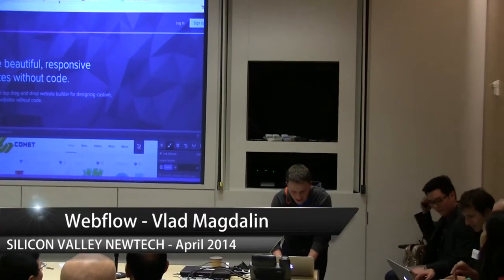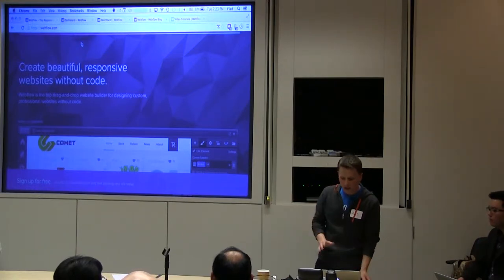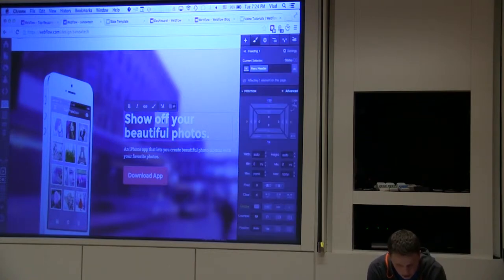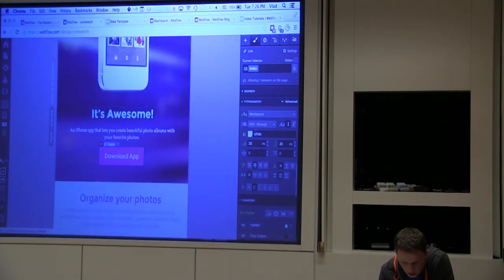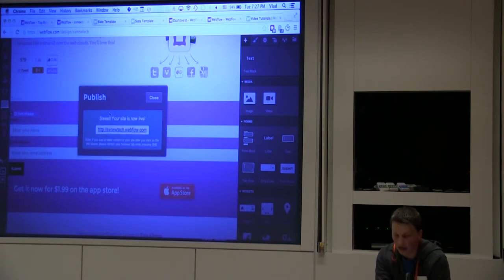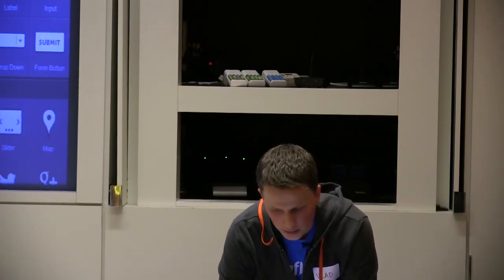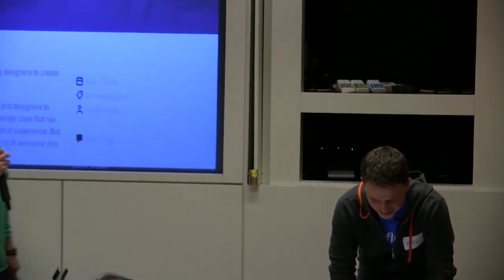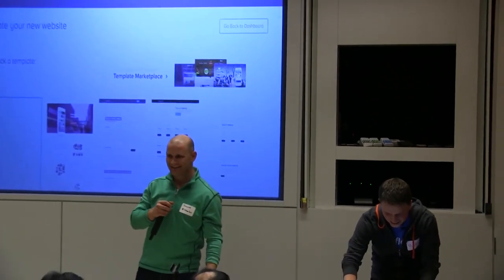Webflow - Vlad Magdalin Startup Demo at SVNewTech